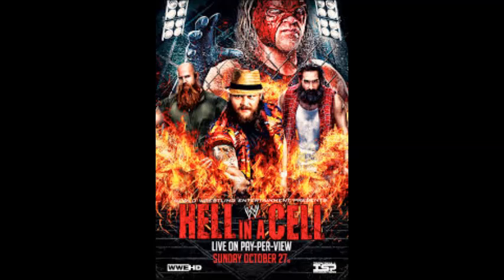WWE Hell in a Cell 2014 Reaction and Review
ALL PICTURES BELONG TO THE WWE.Dolph Ziggler vs.Cesaro at 1:22.